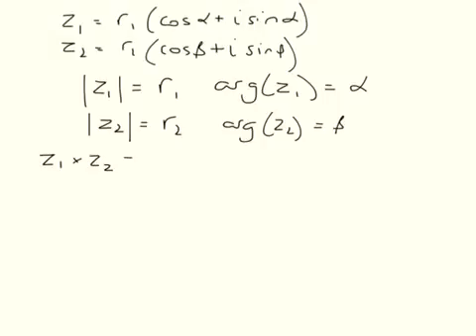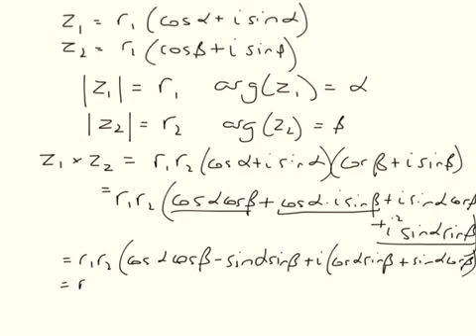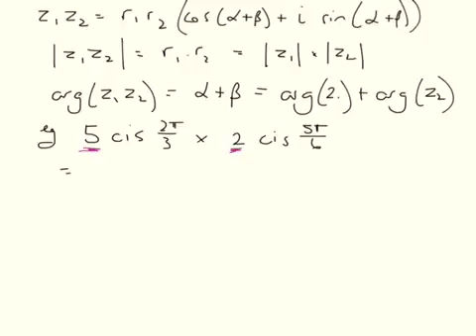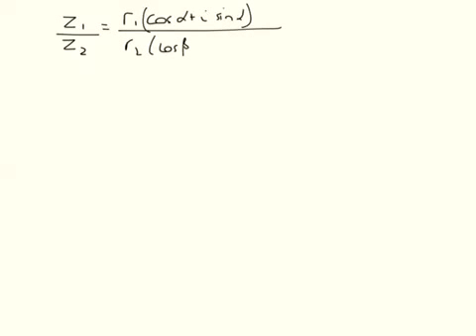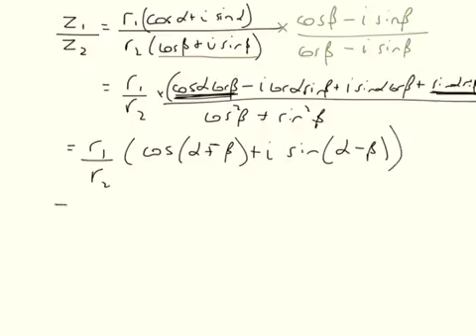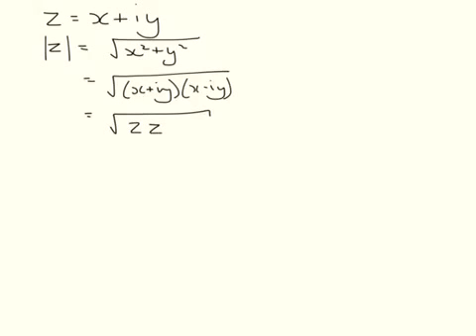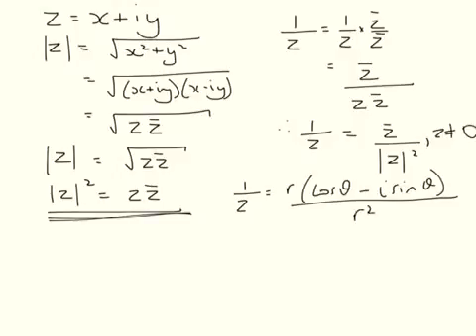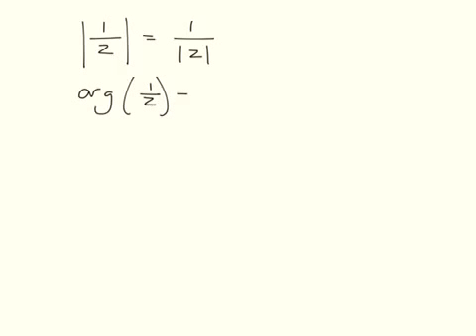Complex Numbers lesson 5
Looking at the modulus and argument when multiplying or dividing two complex numbers